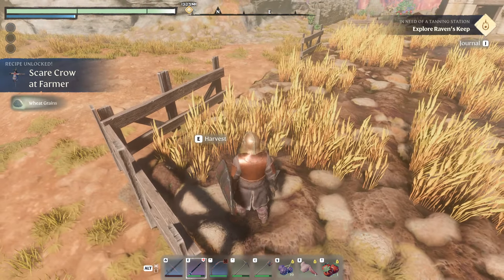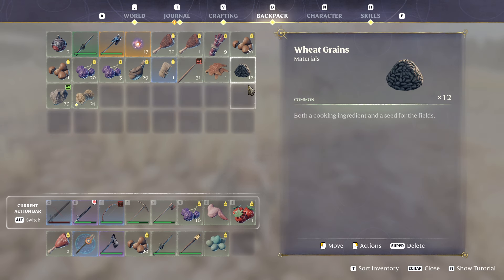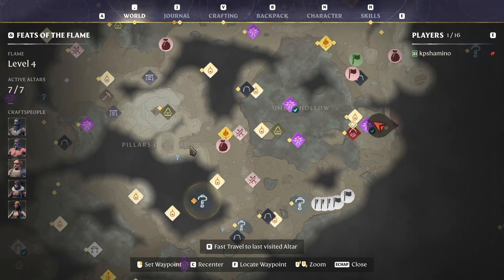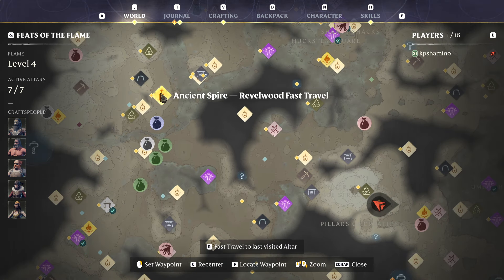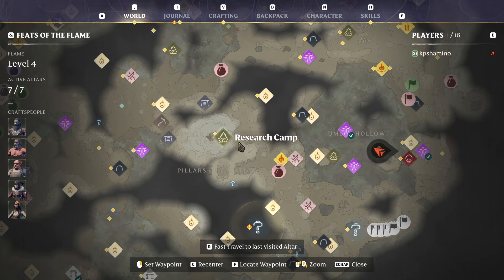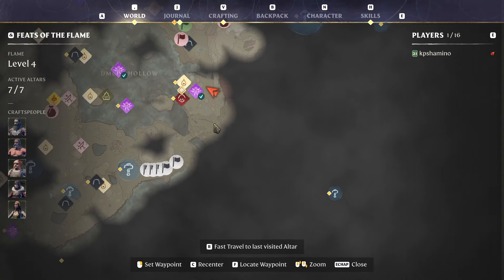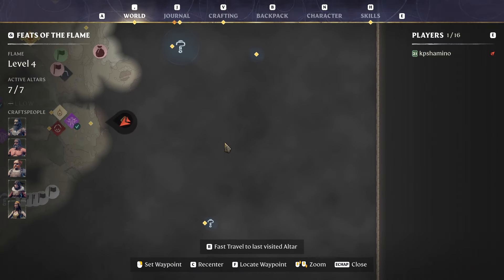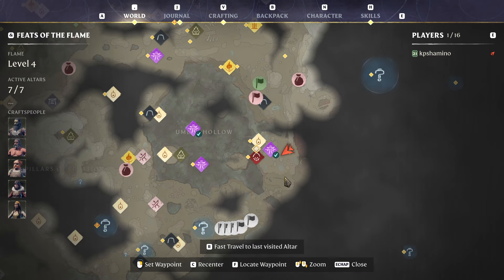Enshrouded, Location Wheat Grains,Straw,Flour